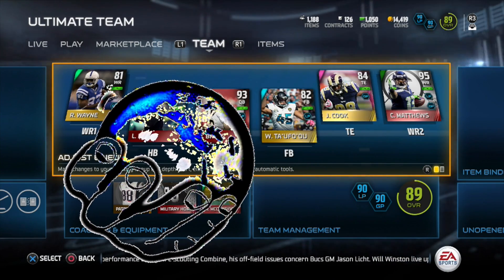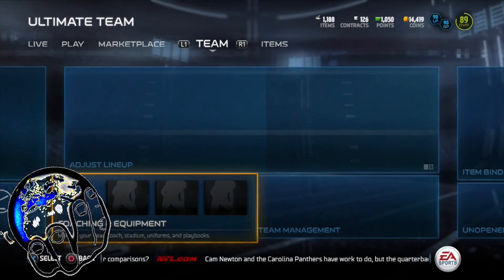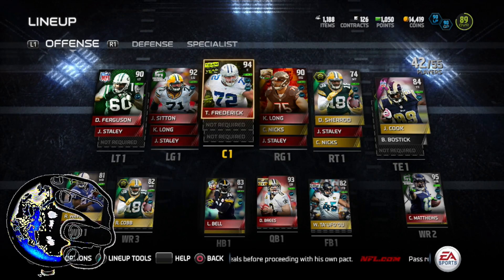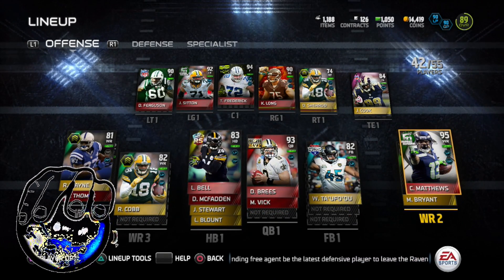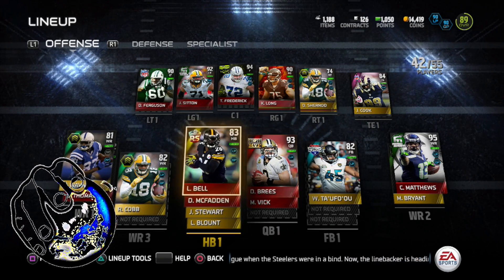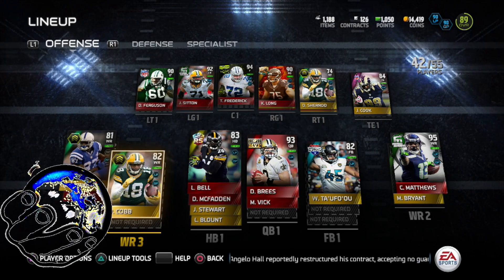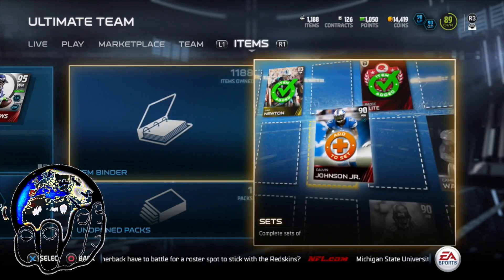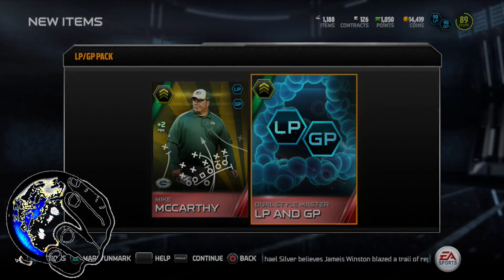HOW TO COMPLETE LP/GP DUAL STYLE Madden Ultimate Team | MUT Gameplay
GmiasWorld Commentary
GmiasWorld loves Gaming. The Madden NFL Series has been a favorite since SEGA Genesis, even though the NFL 2K series on Dreamcast still remains one of the most impressive football games ever made! GmiasWorld has harnessed the power of YouTube to share comedy and gaming an a way that is very different from other YouTubers! From Comedy Skits, Voice Overs, Podcasts, Music albums, GmiasWorld shares it all with you. Compare GmiasWorld to your favorites, AntoDaBoss, CULLENBURGER, cookieboy17, Chris Smoove, Markiplier, sWooZie, DashieGames, theRadBrad, Typical Gamer, or DJ Akademiks.

About GmiasWorld
On this channel, you will see Madden 16 Ultimate Team also referred to as MUT 16, a new game mode in Madden 16 that allows gamers to create an Ultimate Team based on NFL players from the past and present! The best thing that can happen to GmiasWorld is if we get a Golden Ticket Pull in Madden 16! The Golden Ticket is a hot commodity in MUT 16, so my chances may be slim. Either way I will occasionally engage in Madden 16 Ultimate Team Pack Openings, I invite you check out my pack luck in Madden 16 right here at GmiasWorld. From Madden 16, GTA 5, Minecraft, Outlast, Rocket League & Hilarious Skits/Podcasts, GmiasWorld is sharing it all with you!